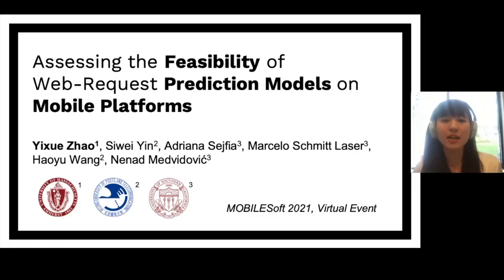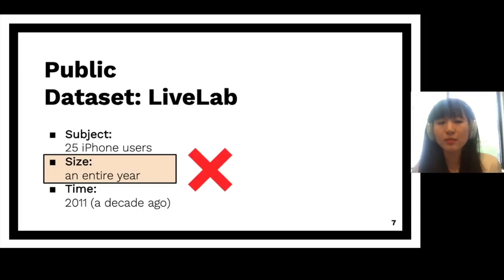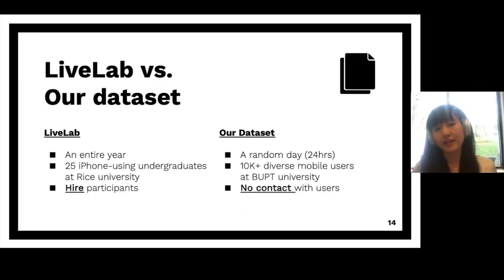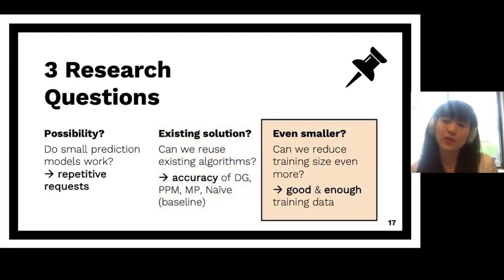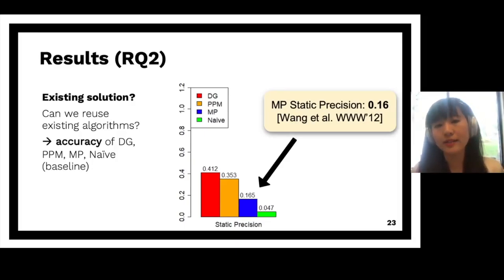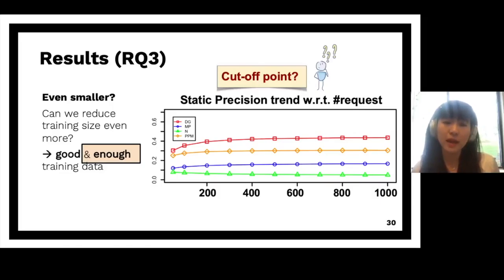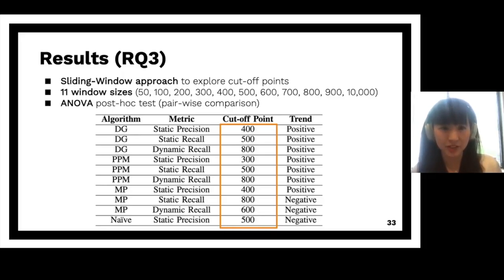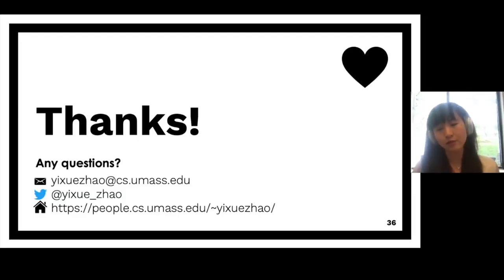MOBILESoft: Assessing the Feasibility of Web-Request Prediction Models on Mobile Platforms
Prefetching web pages is a well-studied solution to reduce network latency by predicting users&#39; future actions based on their past behaviors. However, such techniques are largely unexplored on mobile platforms. Today&#39;s privacy regulations make it infeasible to explore prefetching with the usual strategy of amassing large amounts of data over long periods and constructing conventional, &quot;large&quot; prediction models. Our work is based on the observation that this may not be necessary: Given previously reported mobile-device usage trends (e.g., repetitive behaviors in brief bursts), we hypothesized that prefetching should work effectively with &quot;small&quot; models trained on mobile-user requests collected during much shorter time periods. To test this hypothesis, we constructed a framework for automatically assessing prediction models, and used it to conduct an extensive empirical study based on over 15 million HTTP requests collected from nearly 11,500 mobile users during a 24-hour period, resulting in over 7 million models. Our results demonstrate the feasibility of prefetching with small models on mobile platforms, directly motivating future work in this area. We further introduce several strategies for improving prediction models while reducing the model size. Finally, our framework provides the foundation for future explorations of effective prediction models across a range of usage scenarios.

Yixue Zhao (University of Massachusetts at Amherst, USA), Siwei Yin (Beijing University of Posts and Telecommunications), Adriana Sejfia, Nenad Medvidović (University of Southern California, USA), Marcelo Schmitt Laser (University of Southern California, USA), Haoyu Wang (Beijing University of Posts and Telecommunications),